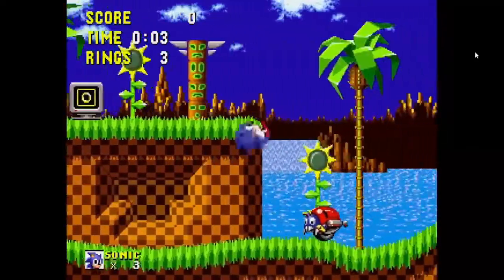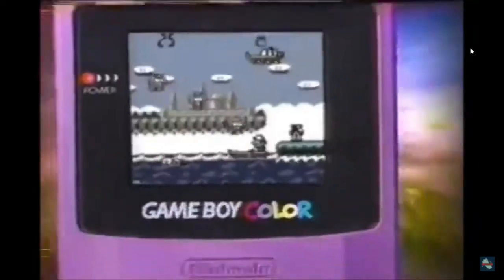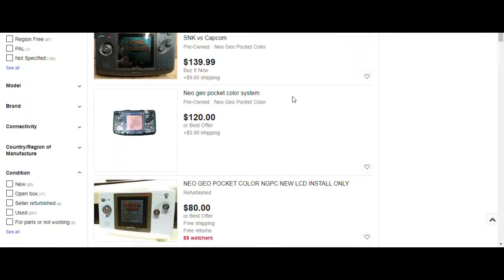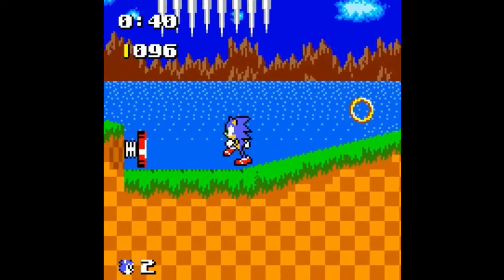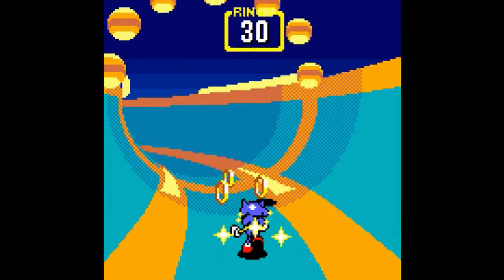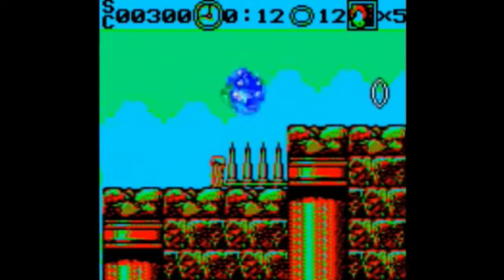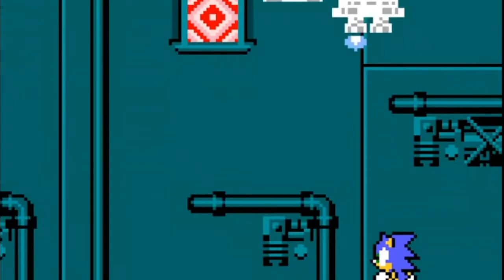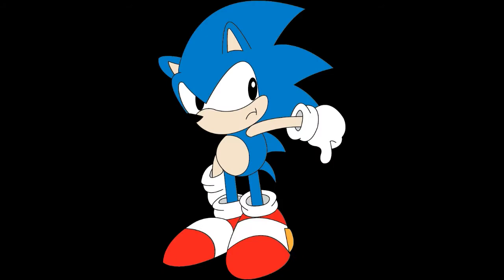Sonic Pocket Adventure- A Game Lost in Time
Today I play through/review Sonic Pocket Adventure on the Neo Geo Pocket Color. It's a Sonic game a lot of people forgot about so I'm here to bring it back to life. Hopefully it's a good game :)